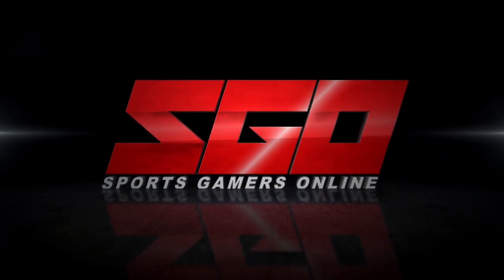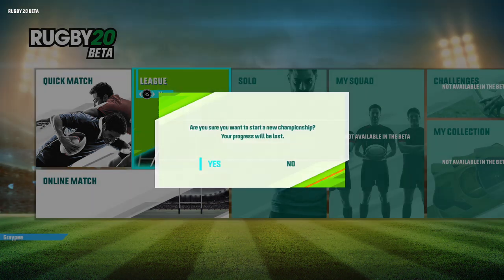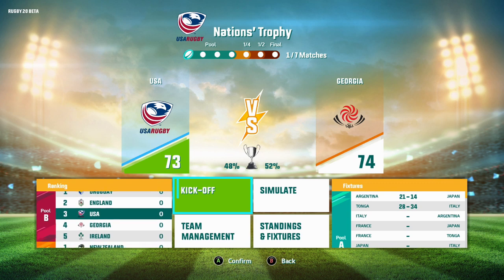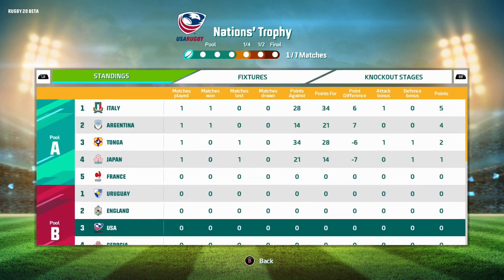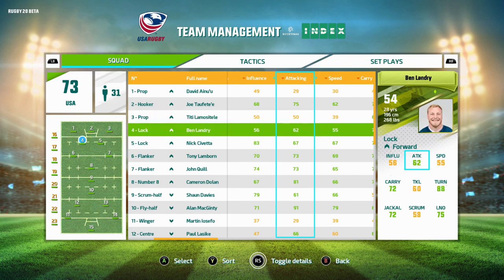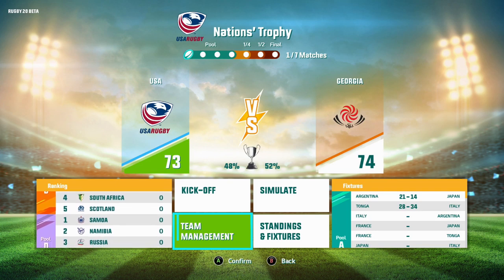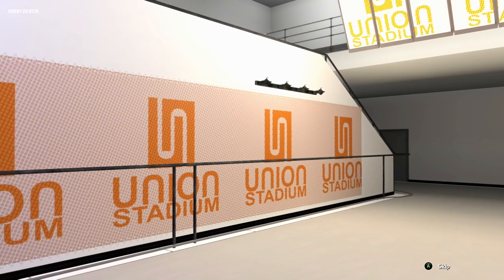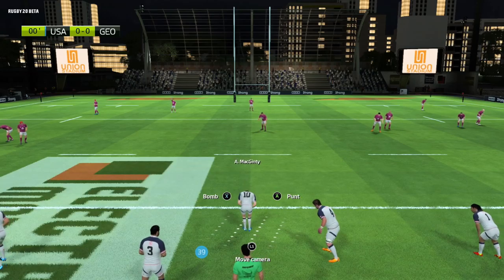Rugby 20: The League Part 1 -- USA vs Georgia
SGO presents Rugby 20: The League, a series taking USA Rugby to the Nation's Trophy.

Rugby 20 launches on January 23 for Xbox One, and PC. January 29 on PS4.